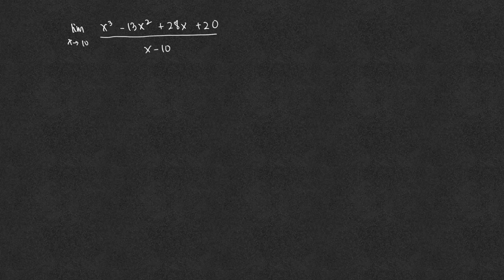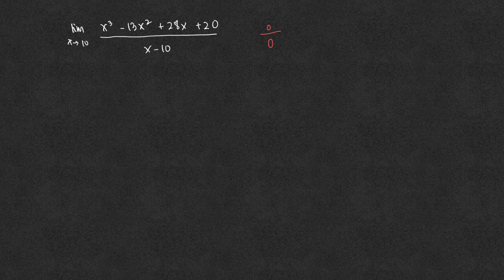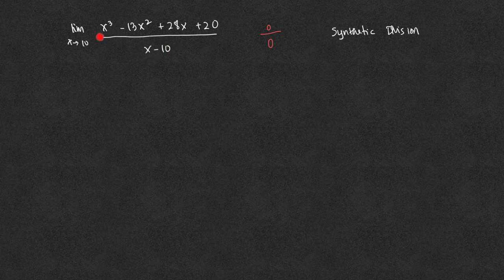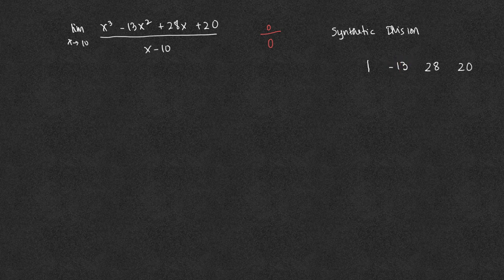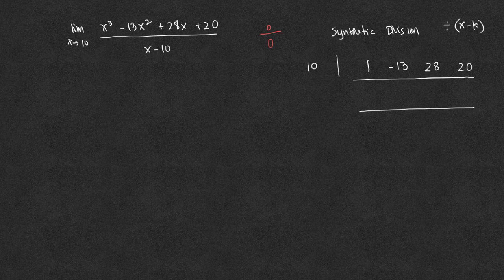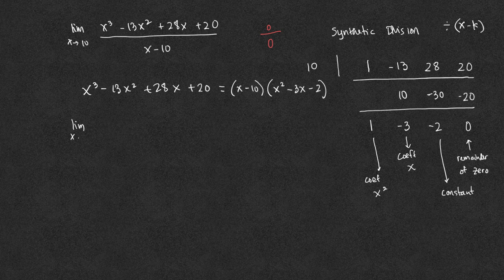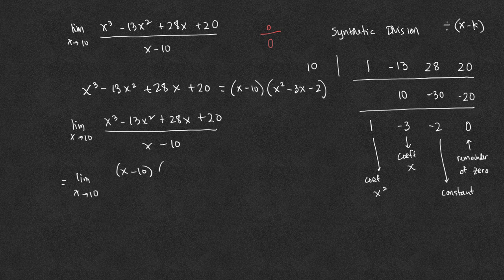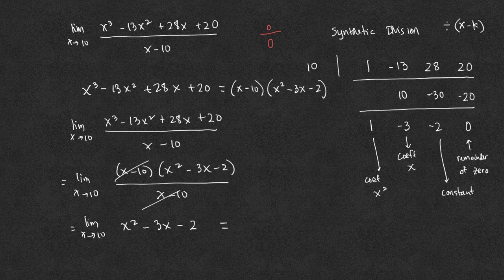Calc1s203 limits with synthetic division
limits with synthetic division